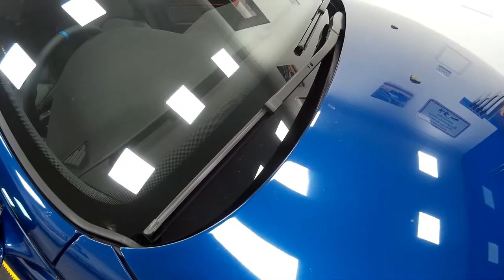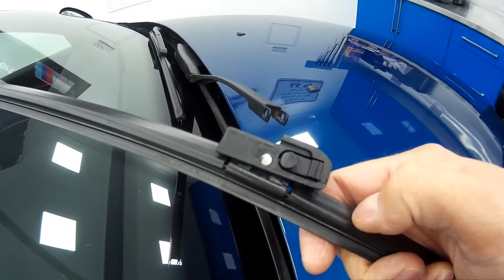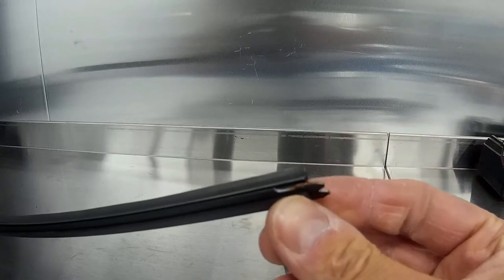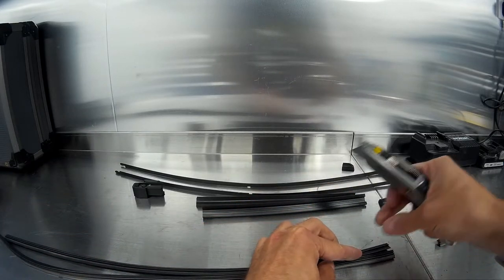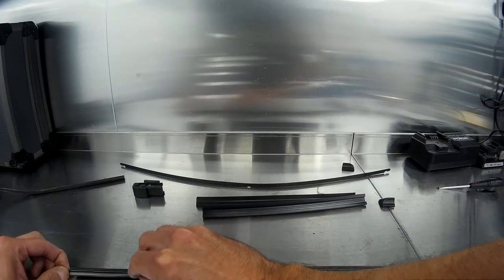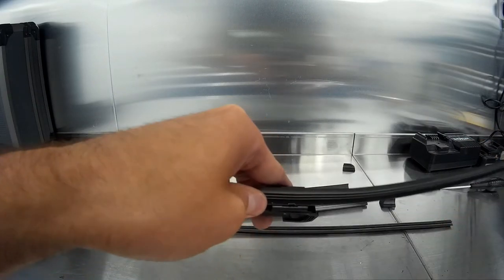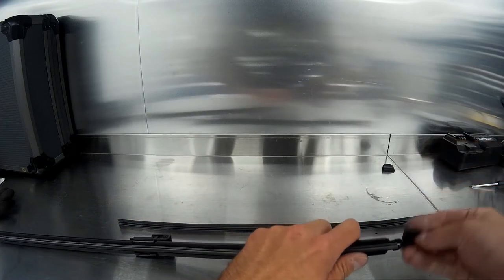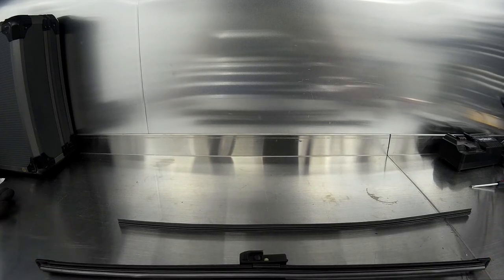BMW E39 M5 Aero Wiper Blade DIY How To Guide Repair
Welcome along to todays video. We are going to show you how easy it is to change the windscreen wiper blade rubber in your expensive aero wiper arms.

Blade refils can be had from all good motorfactors and ebay too.

I reccomend using Silicone based refils as they last much longer than plain rubber/graphene coated infils.

Once refitted, you can adjust the pressure of the wiper blade spring by bending the blade where you require more or less pressure.